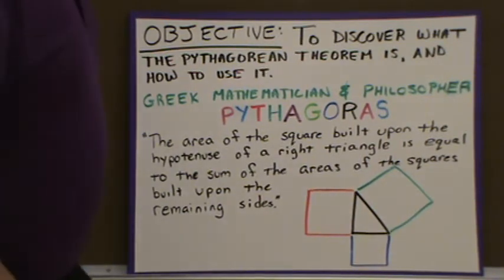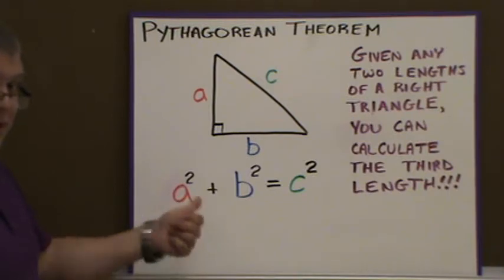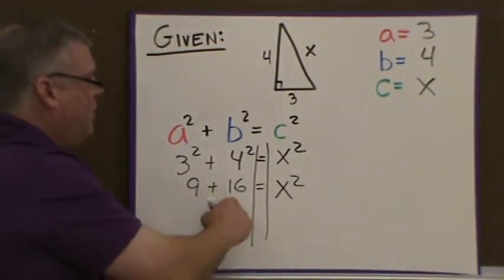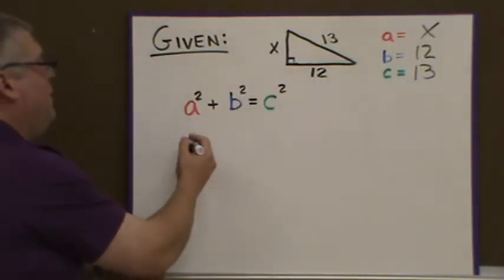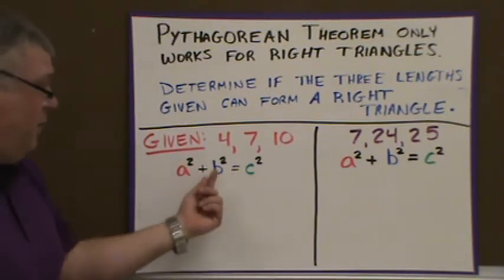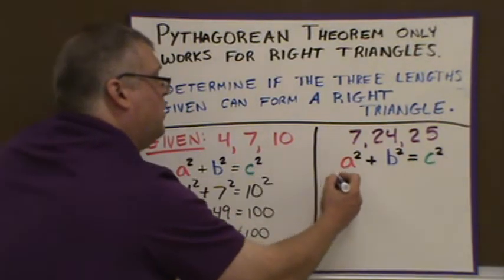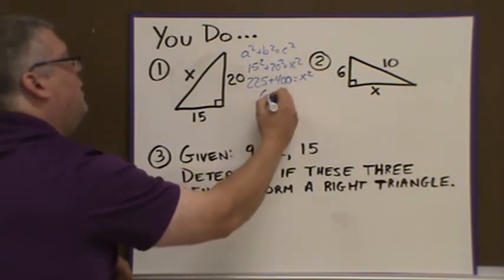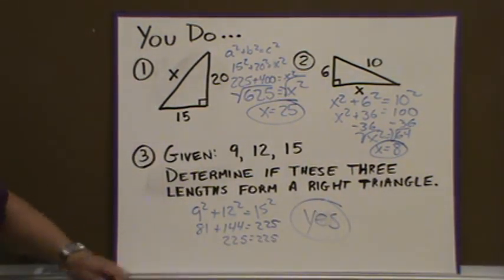How to use the Pythagorean Theoram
How to use the Pythagorean Theorem to find the missing length of a triangle and how to use it to determine if three lengths form a right triangle.